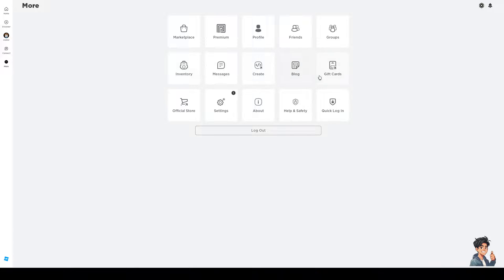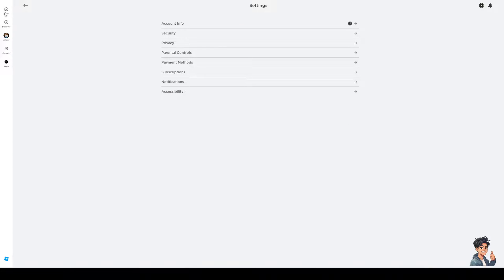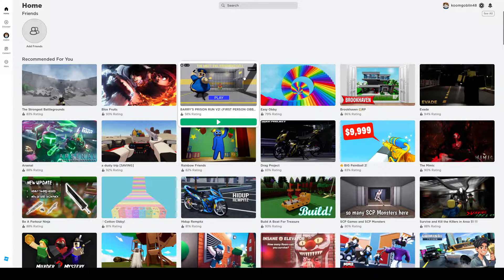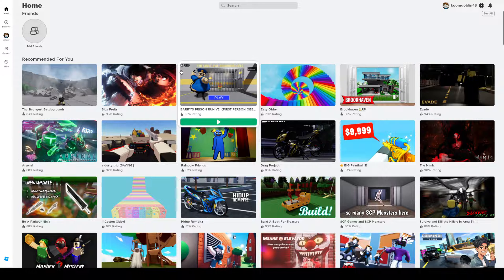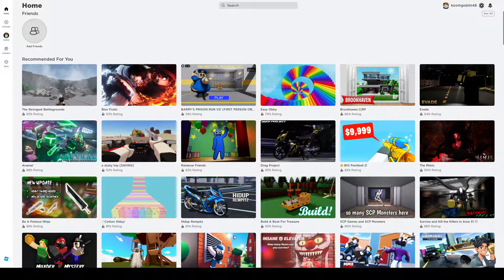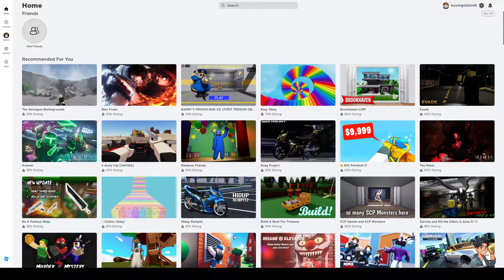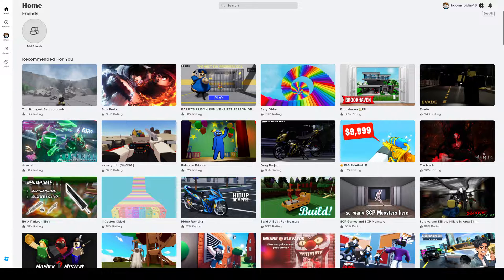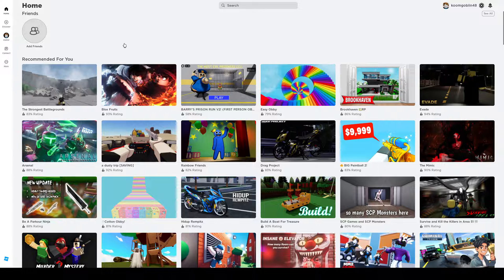How To Fix Roblox Not Joining Game Mobile (Full 2024 Guide)